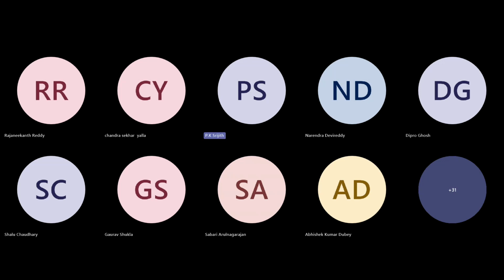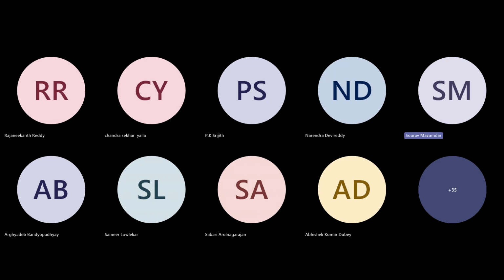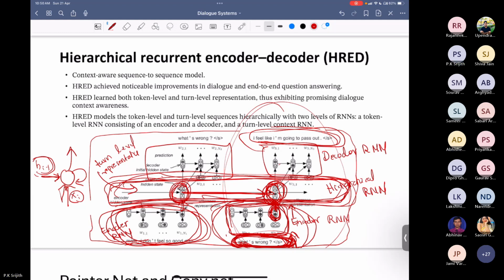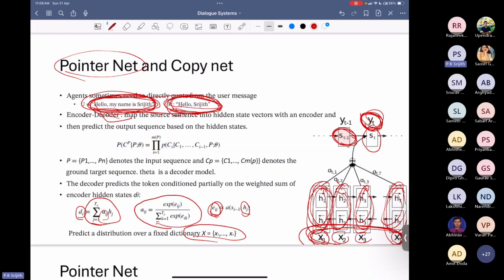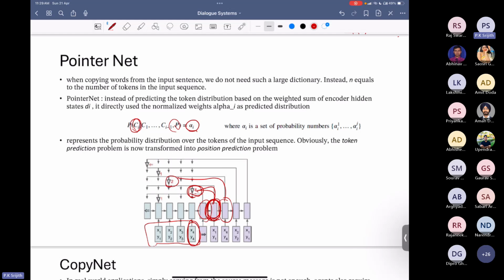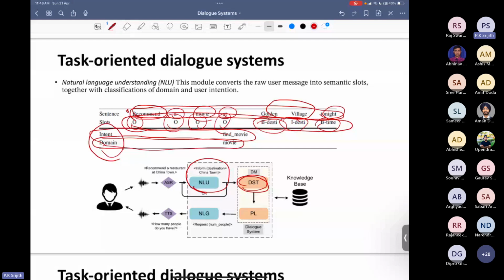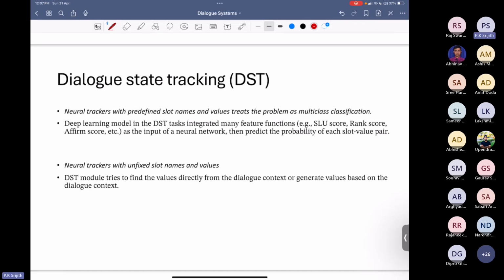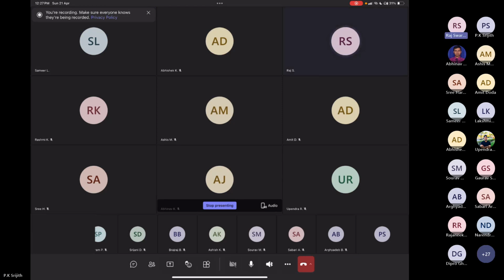Lec10 NLP class